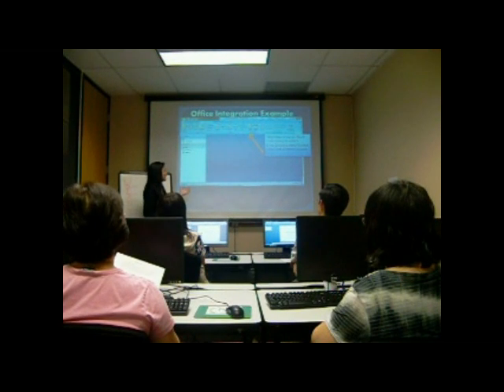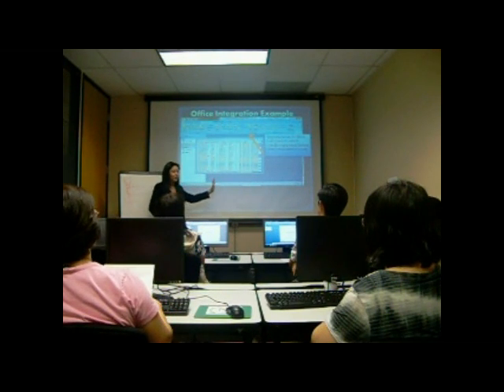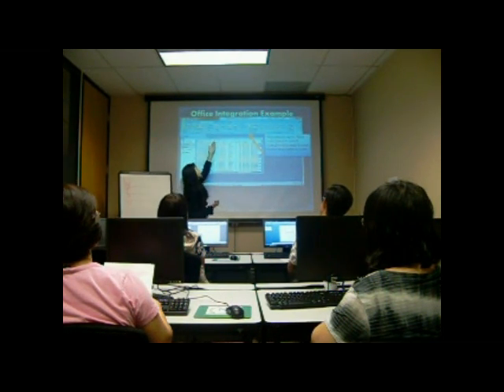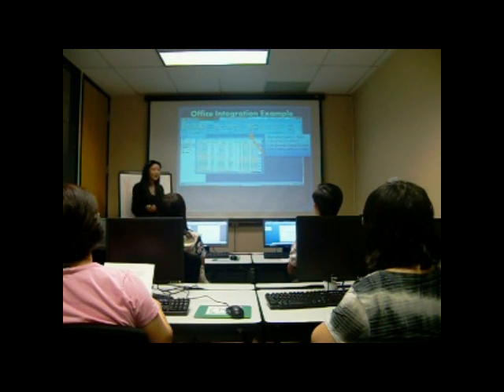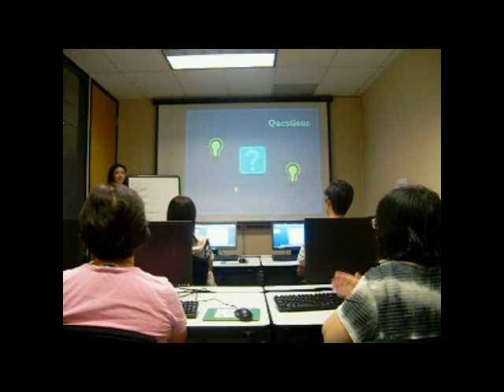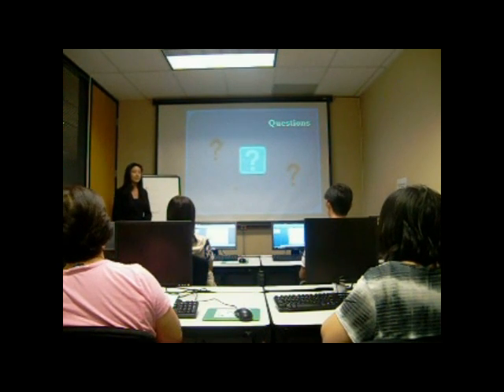Easy Office pt 1